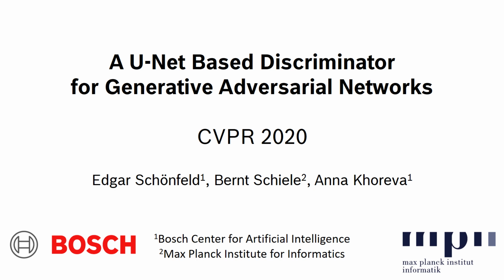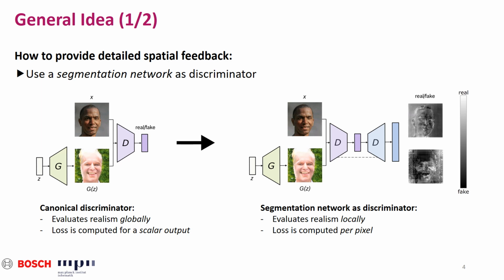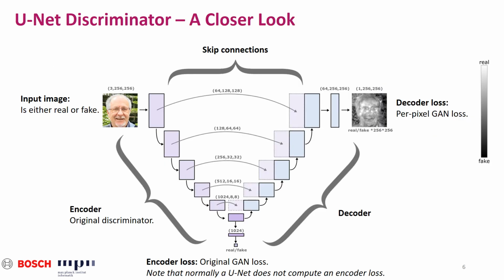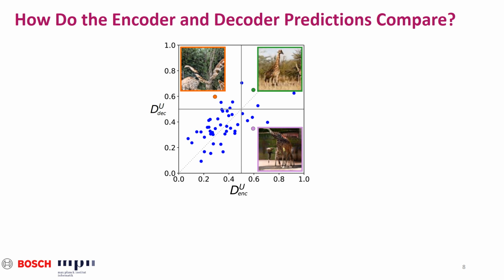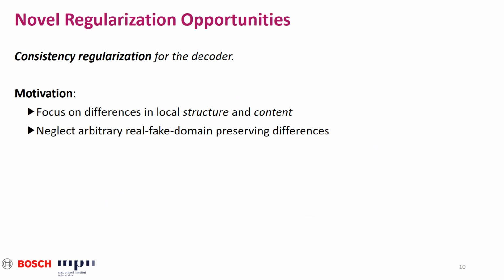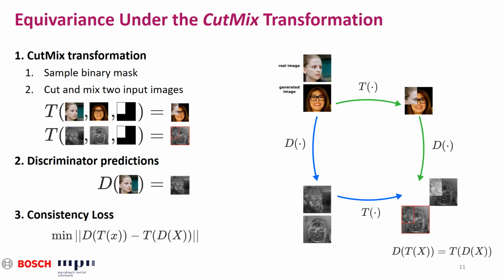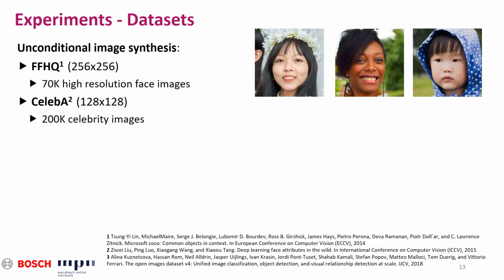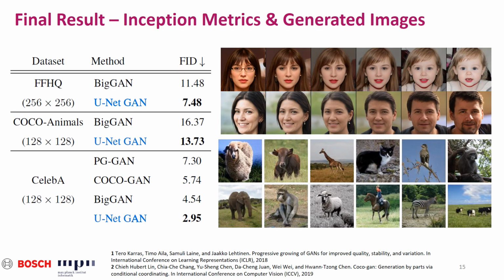A U-Net Based Discriminator for Generative Adversarial Networks (CVPR 2020)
We improve the image generation quality of GANs by letting the discriminator take the shape of a popular segmentation architecture, the U-Net, computing the adversarial loss on a per-pixel basis. Consequently, the discriminator produces a more detailed error signal and thereby helps the generator to produce higher quality images. The use of a segmentation architecture as a discriminator also opens new possibilities for regularization to further improve image quality, which we demonstrate with our proposed CutMix-based consistency regularization.